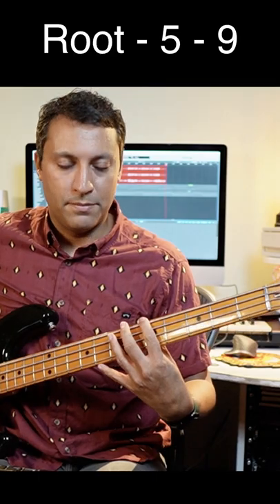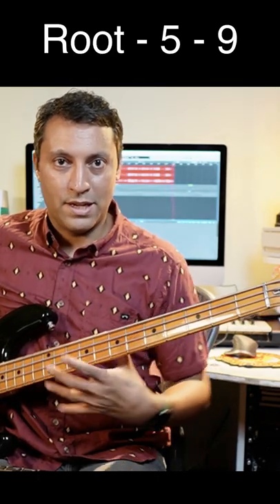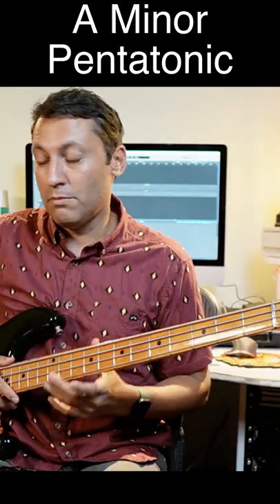How to create an amazing bass part (bass player's SECRET weapon!)